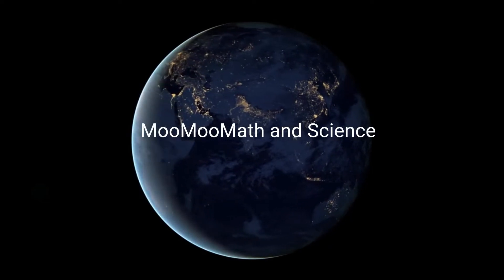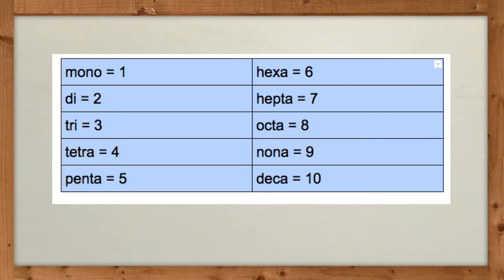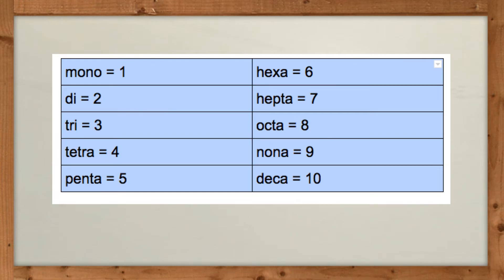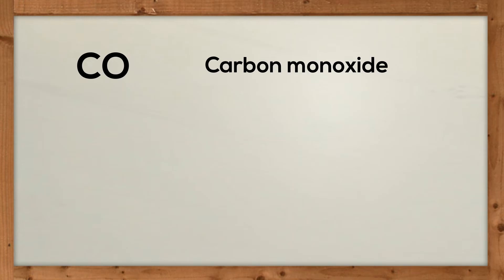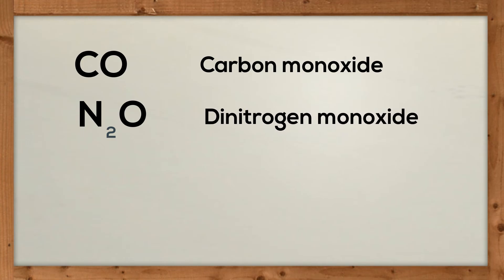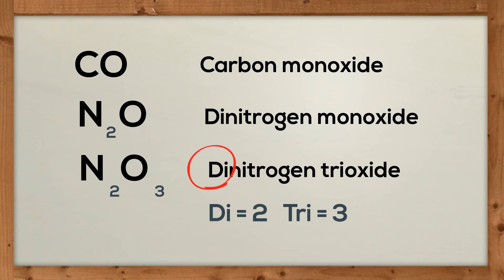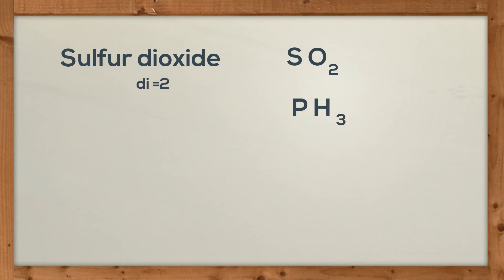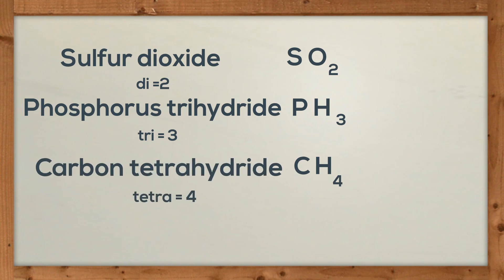Naming Covalent Compounds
Naming Covalent Compounds-- Covalent compounds usually are created from two nonmetals. The nonmetals are found on the right side of the periodic table.
Covalent compounds use prefixes when naming the compound.
In addition, the second element is shortened and ide is added.